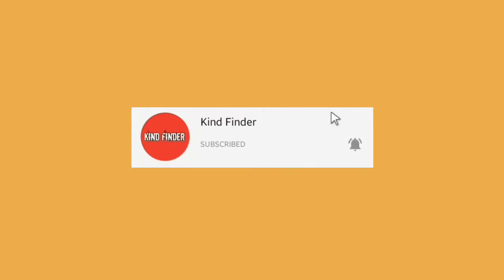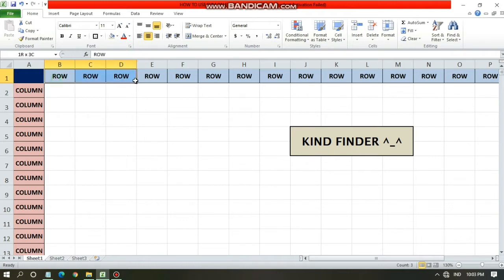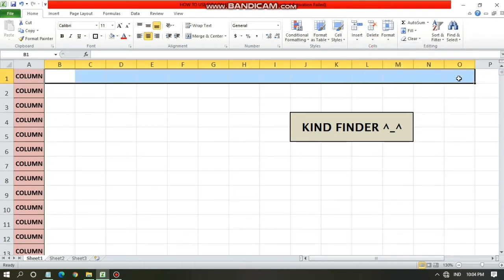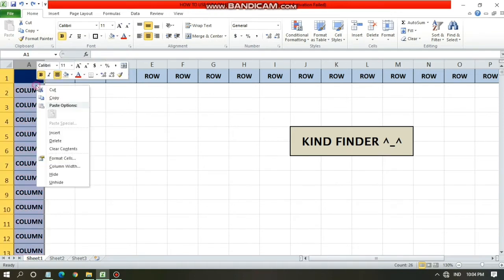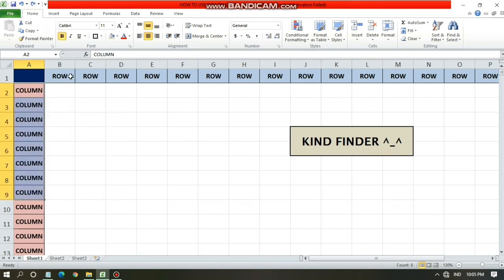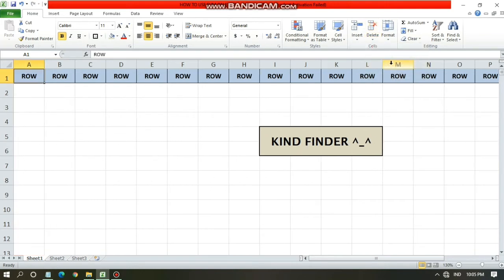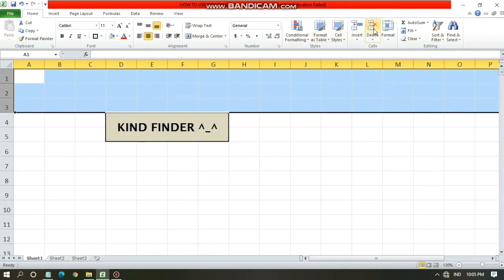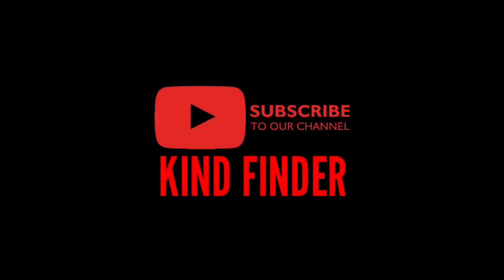How to Delete Row in Excel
You are able to delete Row in Excel by blocking the Row and right click to get the delete option or by the delete feature on your Home menu.

If you want to know how to delete Row in Excel please follow the steps on this video.

Sincerely
Kind Finder